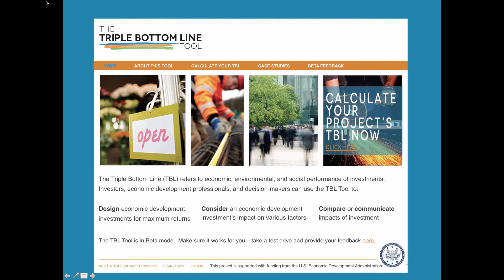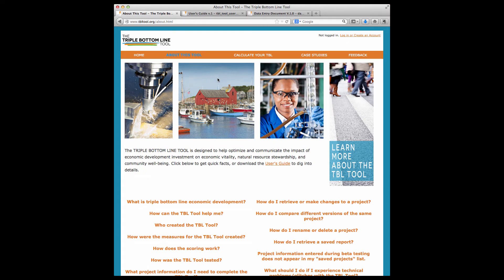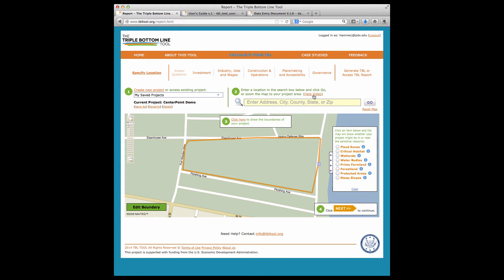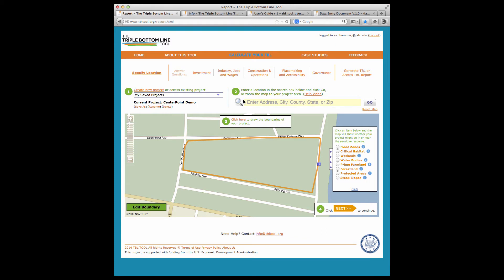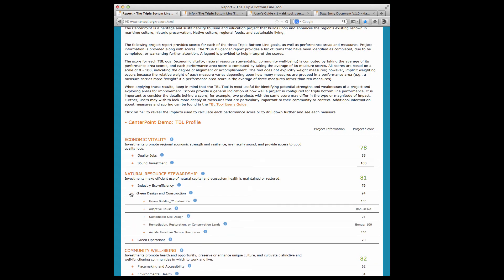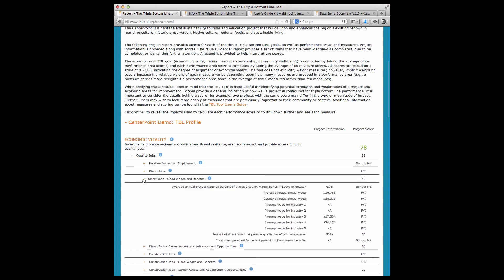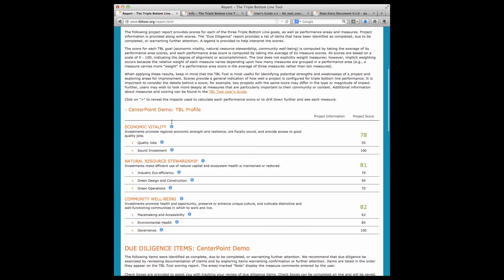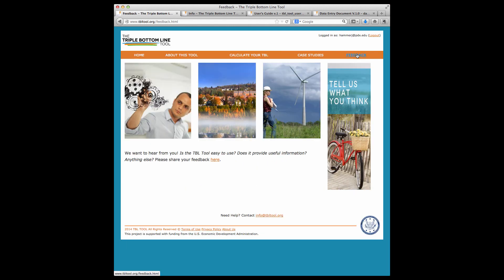TBL Tool Overview - Version 1.0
This overview video introduces the Triple Bottom Line Tool - a web-based tool funded by the US Economic Development Administration (EDA) to help optimize and communicate the economic, environmental, and social performance of investments. The Tool can be found at tbltool.org.